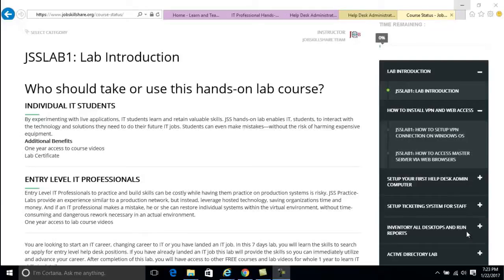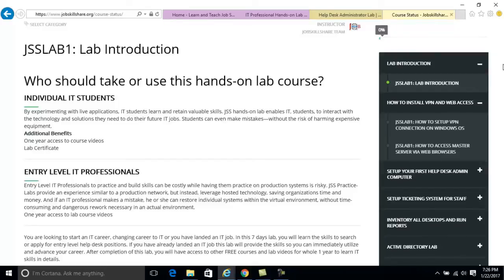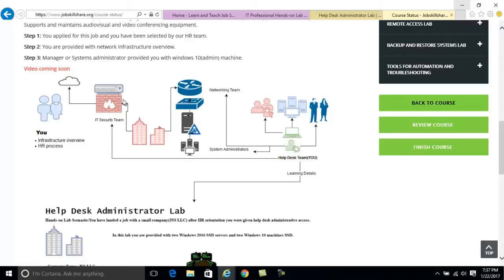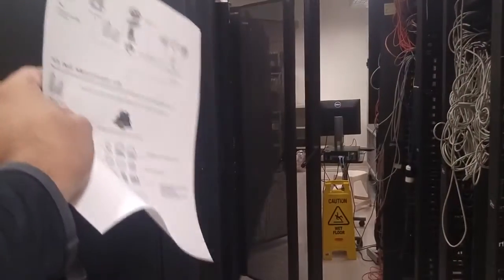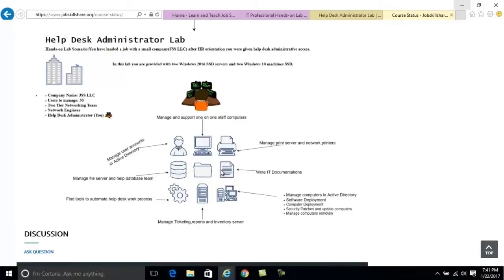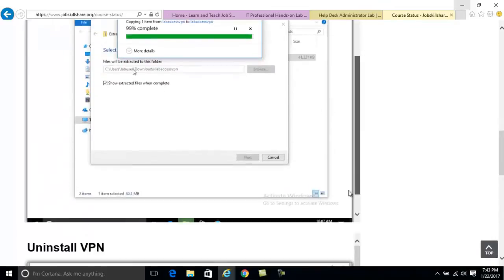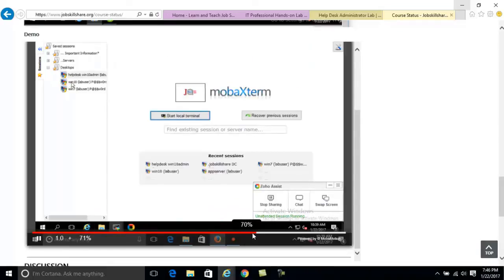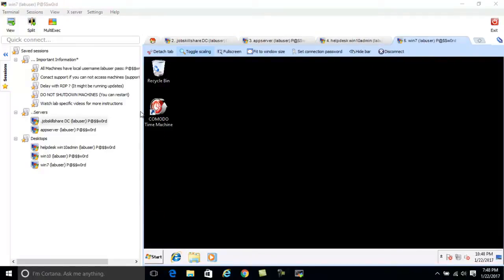Start IT Career through Hands-on Labs